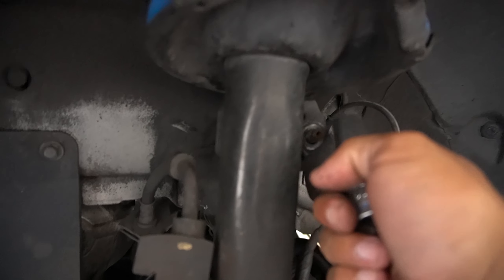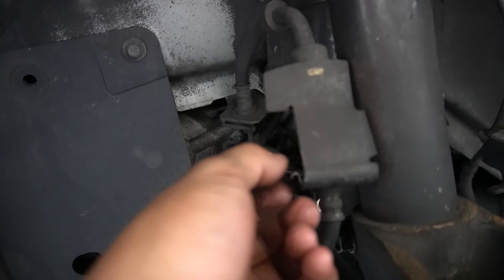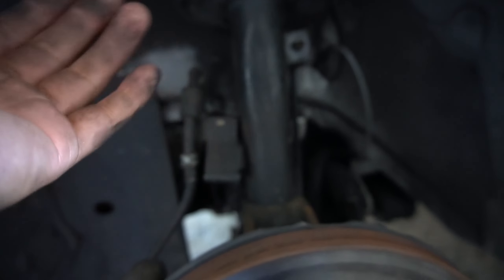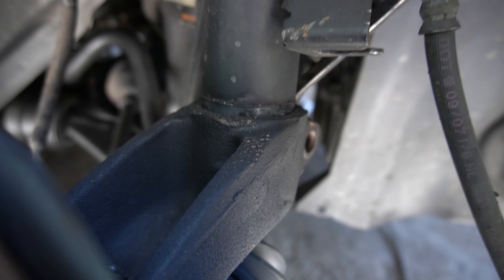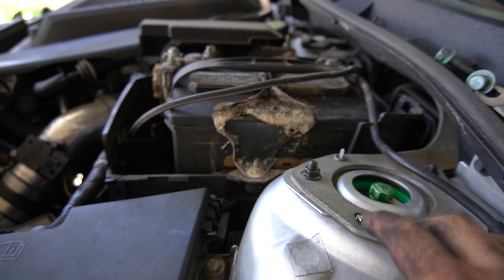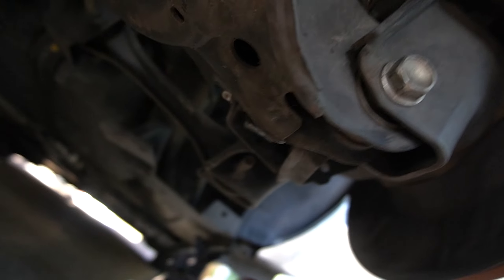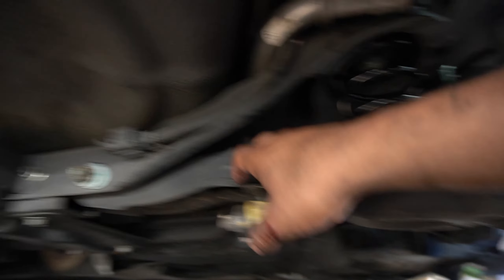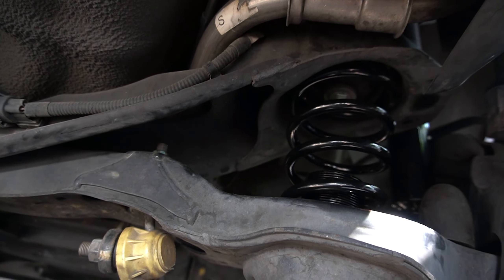HOW TO INSTALL COILOVERS ONTO MAZDASPEED 3!!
guess how many times i say shit XDDD